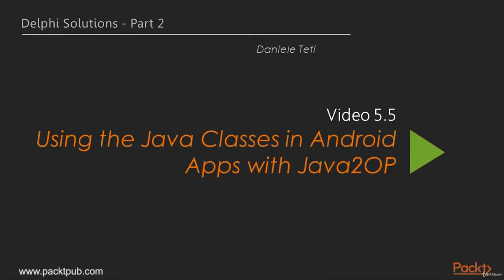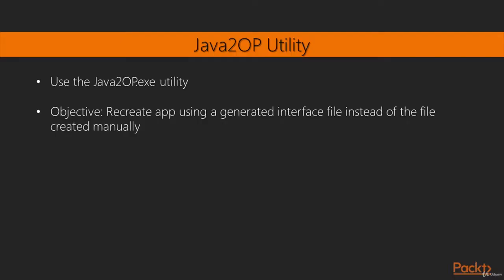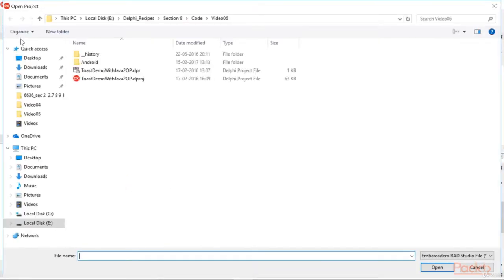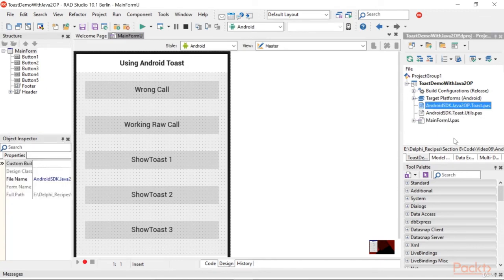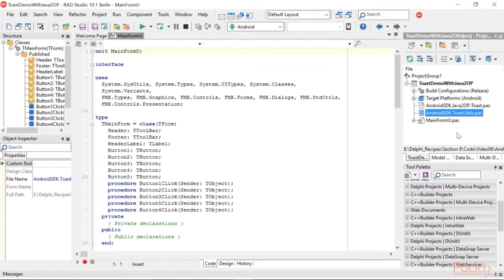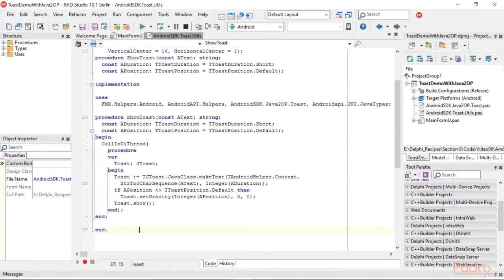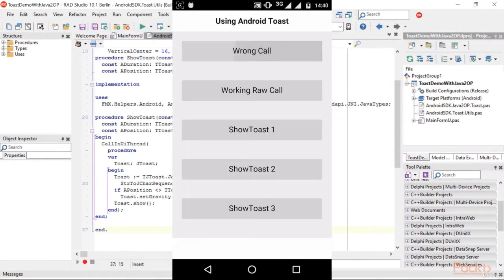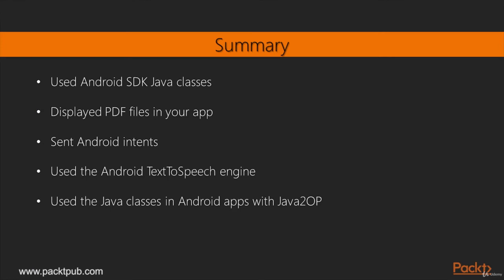2. Delphi Solutions - Part 2 - 34 Using the Java Classes in Android Apps with Java2OP